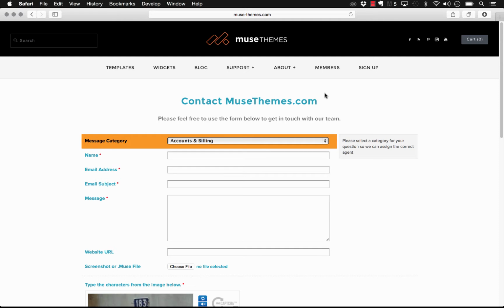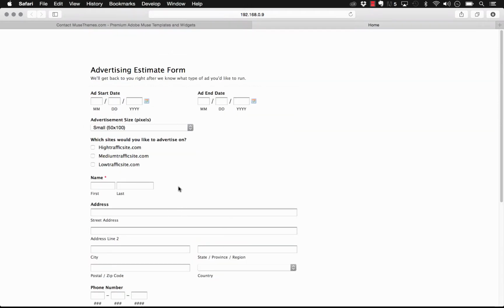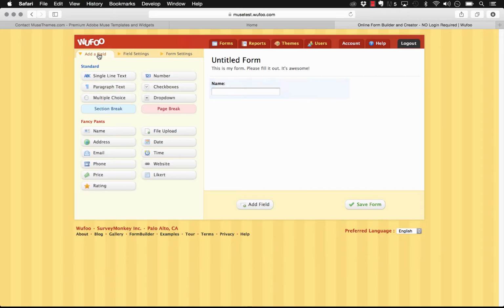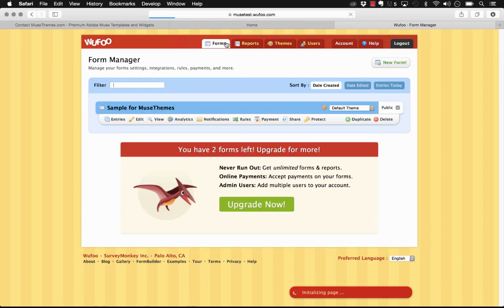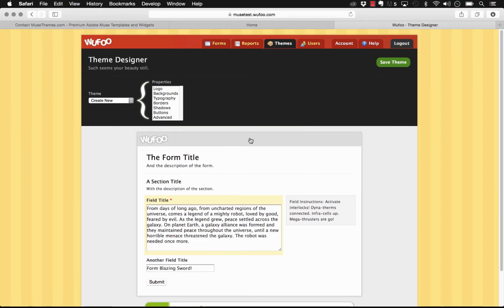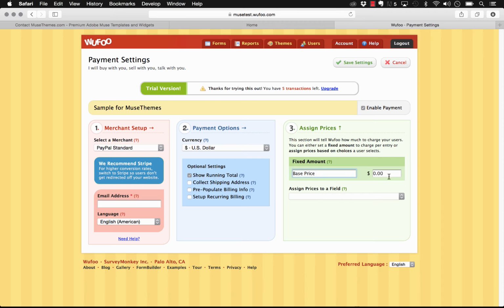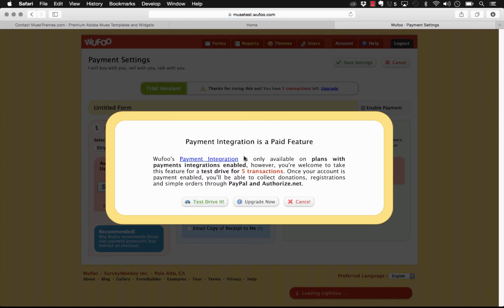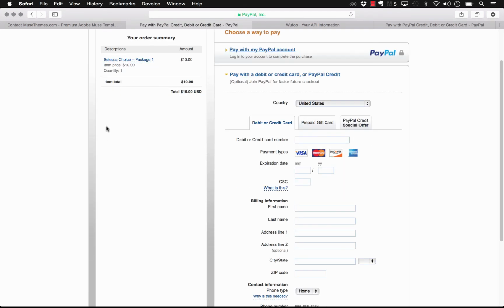Wufoo Forms Widget | Tutorial by MuseThemes.com